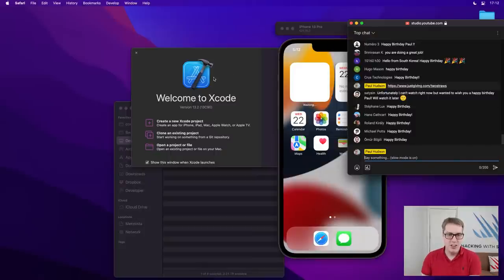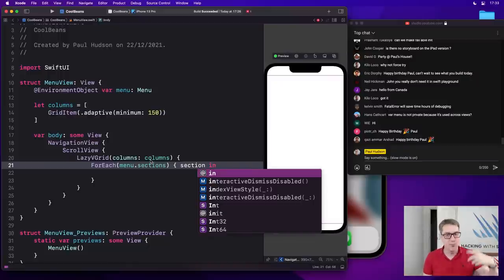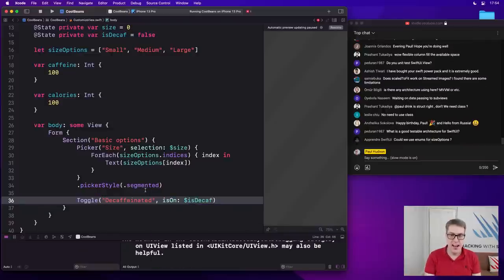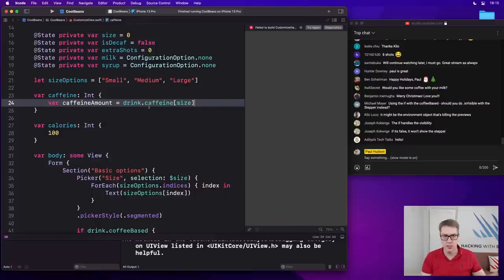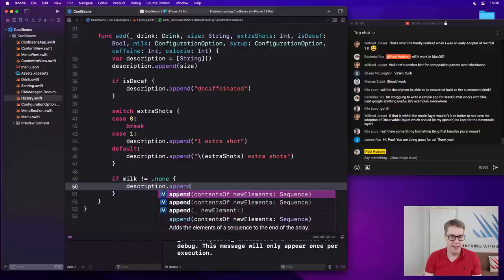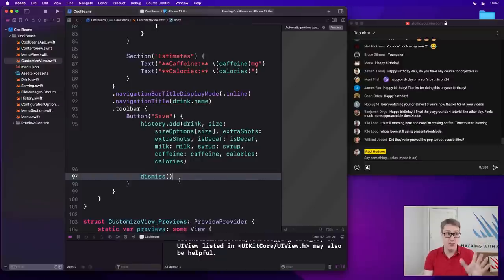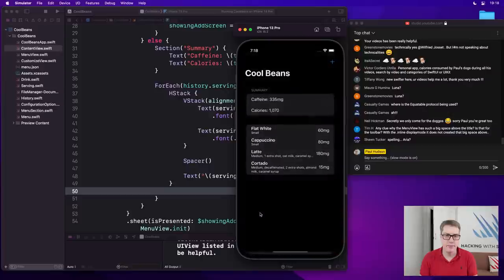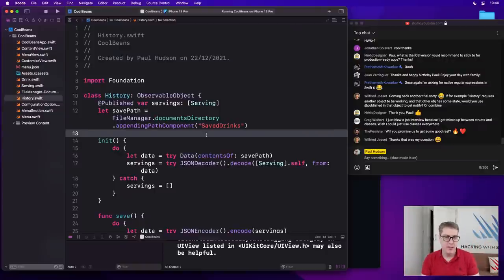Build your second iOS app with SwiftUI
In this livestream I'll show you how to build a complete SwiftUI app from scratch, building on the concepts introduced in my first livestream. Along the way I'll be answering questions that you might have, and also providing quizzes to help test your learning.

To follow along, you'll need to install Xcode from the Mac App Store. I'll be using Xcode 13.2, but any version of Xcode after 13.0 should be fine.

I strongly encourage you to watch my previous livestream, "Build your first iOS app with SwiftUI", because you'll need all those concepts here too

As well as helping folks learn more SwiftUI, this livestream is also taking place in aid of Julian House – a UK charity that provides support for vulnerable and at-risk individuals. These include men, women and young people experiencing homelessness, women and children escaping domestic abuse, adults with learning difficulties and people who need support after leaving prison.